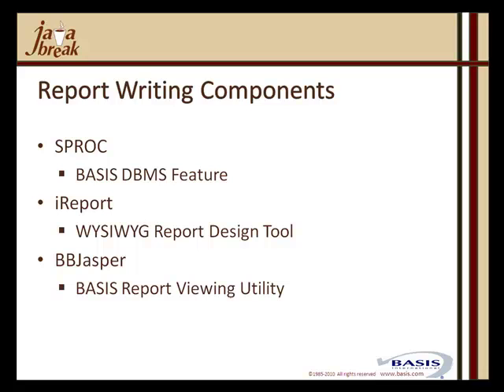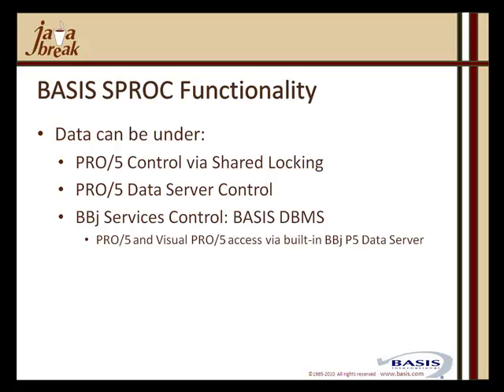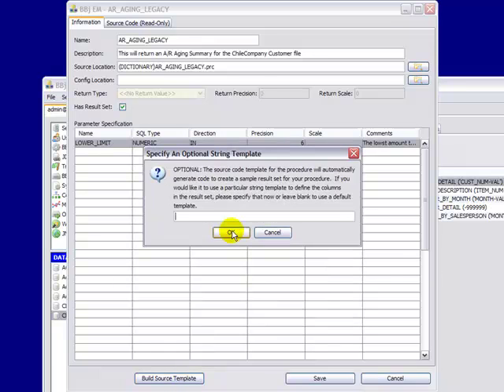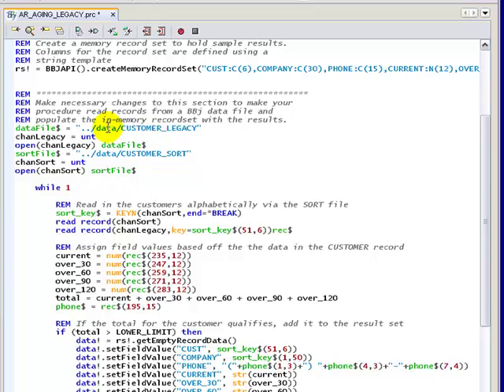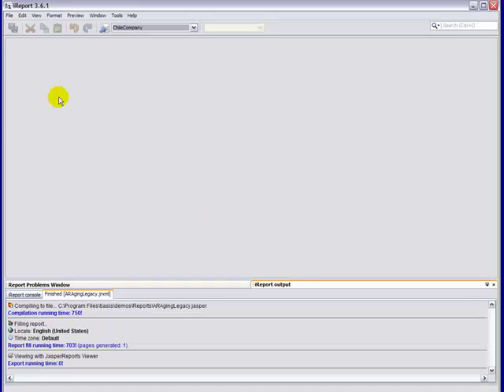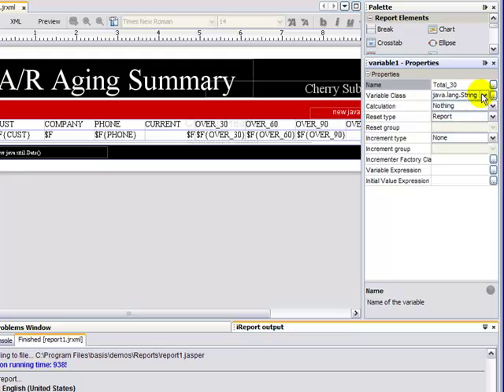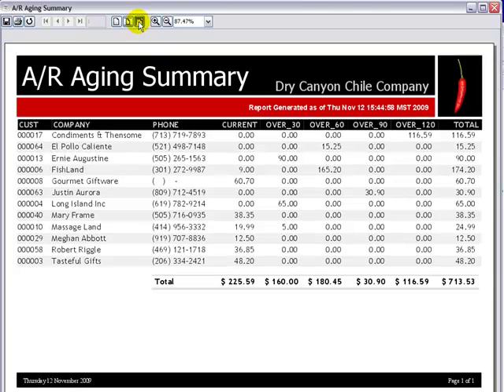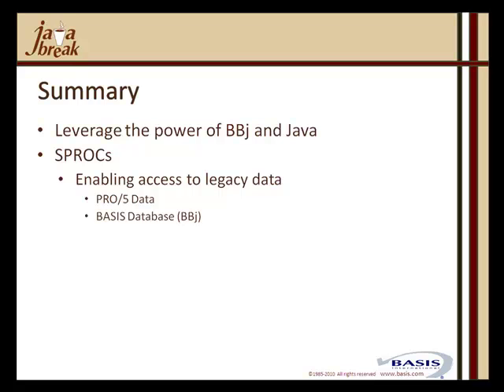Java Break - Painless Report Writing Update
Delivers an overview of report writing components - SPROC, iReport design tool, BBJasper viewing utility, XCALL Verb - for PRO/5 and Visual PRO/5 developers seeking extra reporting power.